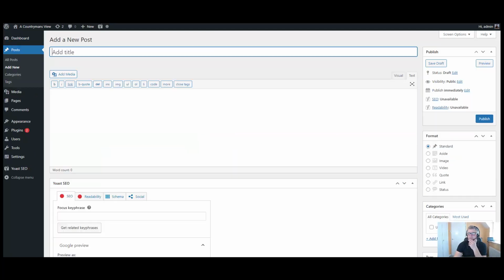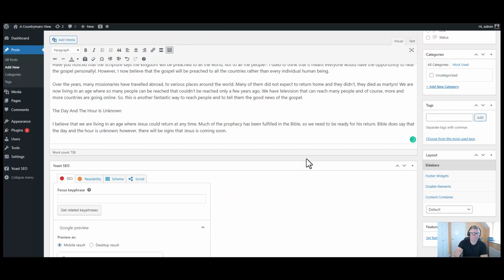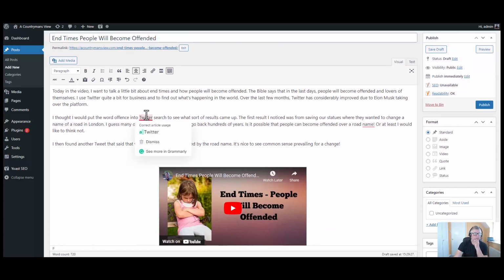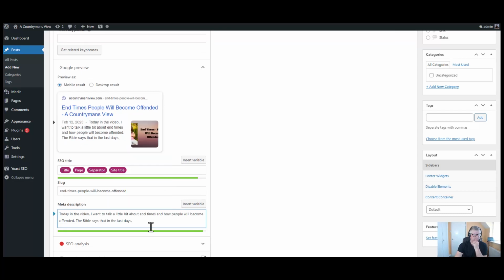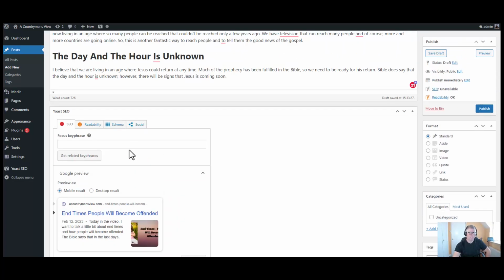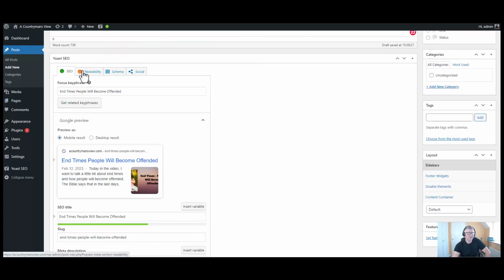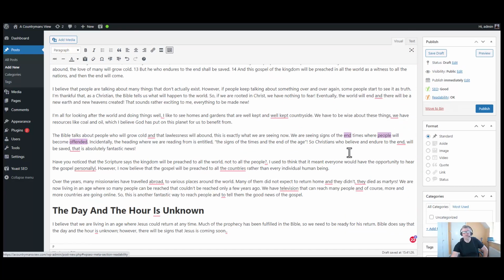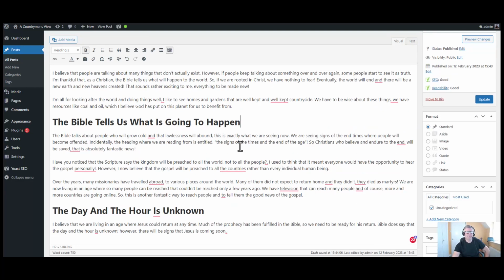Creating Your First Blog Post in WordPress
In this video, I want to take you through the process of putting up your first blog post in WordPress. Like everything, it's very straightforward once you have carried out the process a few times.

I have several WordPress websites. I don't plan to move to any other platform as I like to keep things simple as WordPress works for me.

First, you need to log in to your WordPress website and then within the dashboard, you need to go to posts. And then go to add new post. I normally write my blog post into a word document as I find it easier and I can also save the document to my hard drive. There are many other documents that you can use like Google Docs and many more.

It’s important to be aware that when you type into Google word and paste your content into your WordPress website, you paste in plain text. Failure to do this can result in unnecessary formatting and make it harder for the search engines to find you.

I normally use the Yoast SEO WordPress plug-in to check out my SEO. Other plug-ins are available, but I prefer Yoast, which works for me.